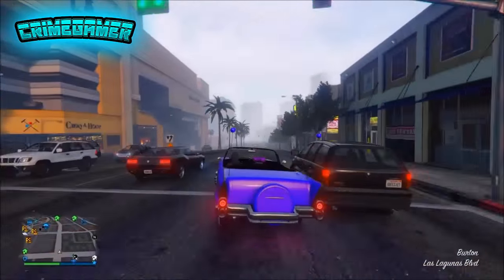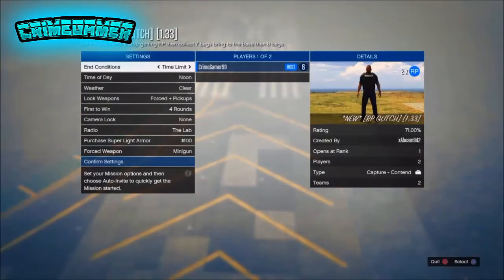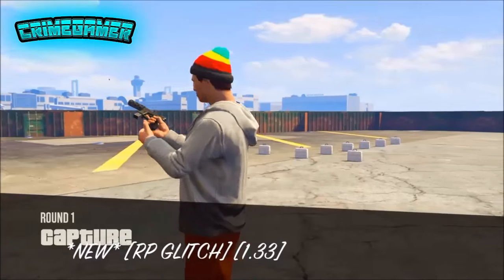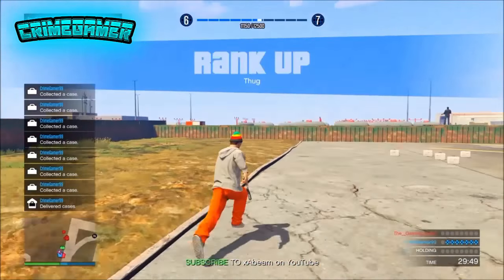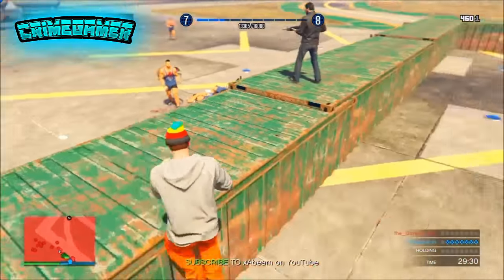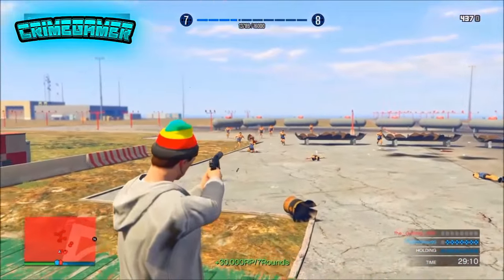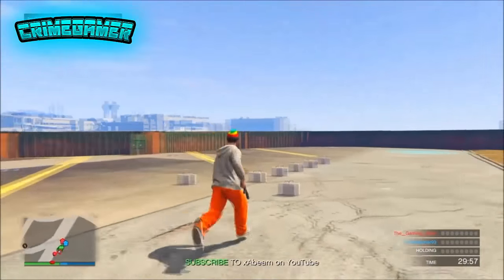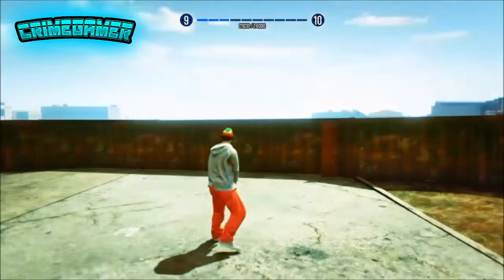GTA Online: *NEW* ''Unlimited RP Glitch'' After Patch 1.33/1.28 (GTA Online RP Glitch 1.33)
GTA Online: *NEW* ''Unlimited RP Glitch'' After Patch 1.33/1.28 (GTA Online Glitch)
►In This Video I Am Going To Show You A GTA 5 Online WORKING "RP Glitch" After Patch 1.33/1.28. This "RP Glitch" Is A Brand "New RP Glitch For Grand Theft Auto 5 Online!" With This "GTA 5 1.33 RP Glitch" You Can Rank Up Quick + "Make Lots Of RP FAST/EASY". This Is The Best "GTA 5 Glitch" Out There Working On Next Gen + Last Gan Consoles On 1.33 & (Xbox One & PS4, PC,PS3,Xbox 360) Enjoy This "GTA 5 RP Glitch!" This *NEW* GTA 5 Online ''RP Glitch'' Will Allow You Rank up Fast and Easy 1.33
Job Links Bookmark The Job To Your Platform You Own!:
Hope You Enjoyed This "GTA 5 RP Glitch" Working On Next Gen After Patch 1.33. This "GTA 5 Online RP Glitch" Works On Grand Theft Auto Online In 2016! - GTA 5 Working ''RP Glitch'' A Brand NEW Working
GTA 5 Online *NEW* ''RP GLITCH'' 1.33 Fast RP Glitch (GTA 5 RP Glitch 1.33)
Todays Video - GTA Online: *NEW* ''RP Glitch'' After Patch 1.33/1.28 (GTA Online Glitch)Rank Up Fast 1.33

►GTA 5 Online *NEW* ''UNLIMITED MONEY GLITCH'' 1.33 Car Duplication Glitch (GTA 5 Money Glitch 1.33)?

►GTA 5 *NEW* How To Get To North Yankton "After Patch 1.33" (GTA Online North Yankton Glitch 1.33)?